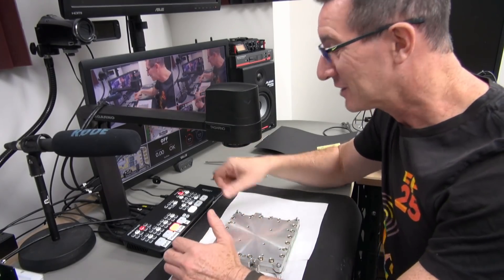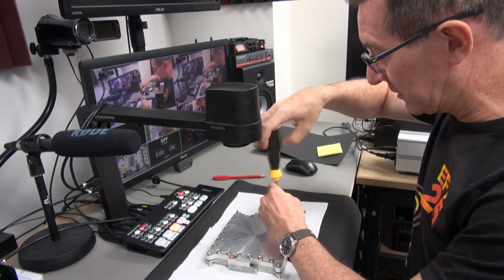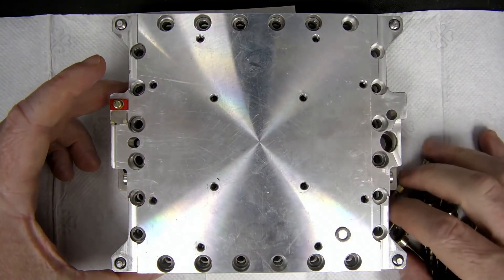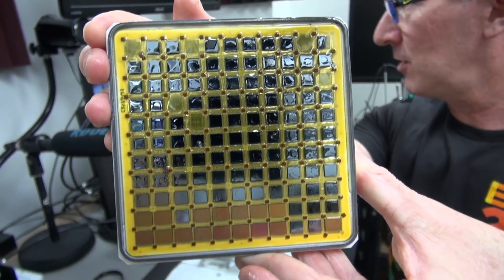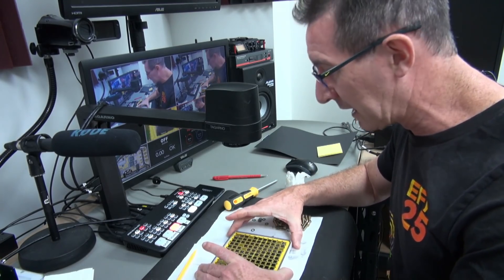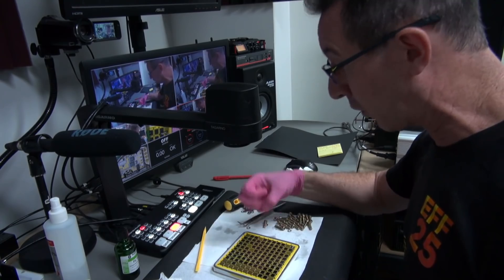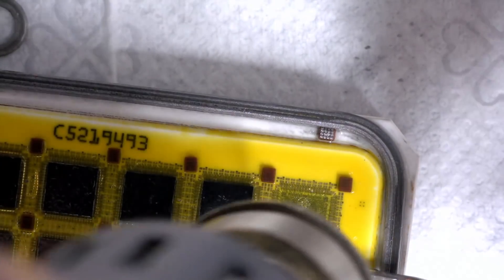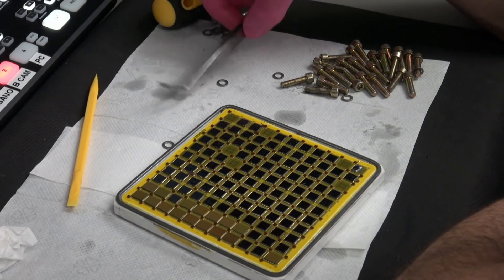IBM BGA Thermal Futility...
Dave tries to desolder one of the chips on the 60 layer IBM TCM module
SPOLIER: This is part 1...